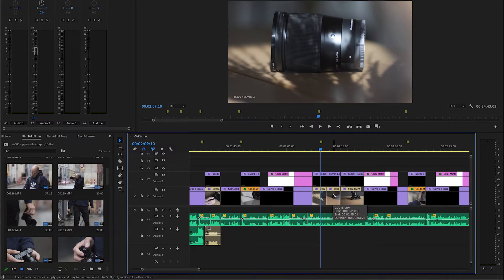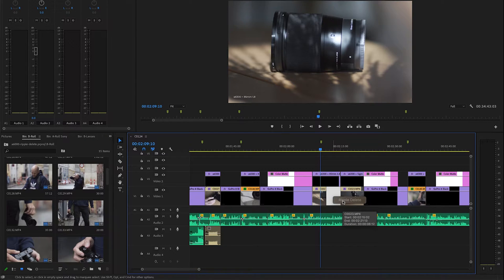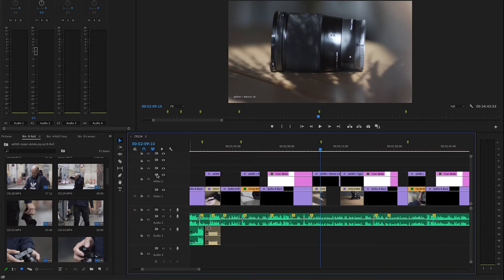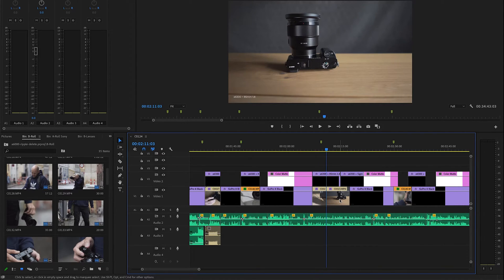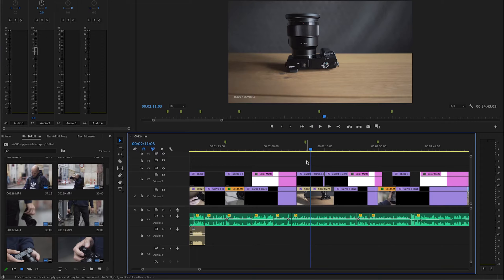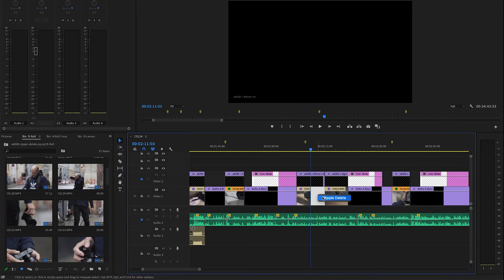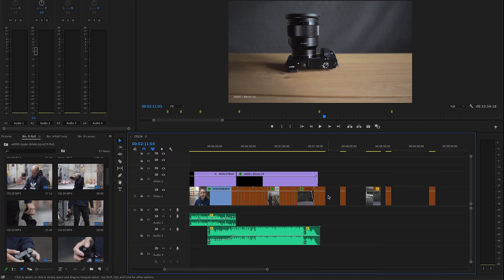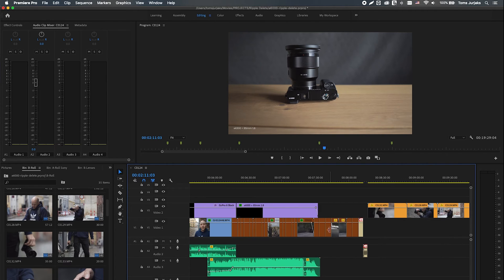Ripple Delete Doesn't Work on Adobe Premiere Pro [2020]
If you can't RIPPLE DELETE in Adobe Premiere Pro, don't get too frustrated, there is a very simple solution to that (actually 2). Check this video and learn how to solve the problem. I am also showing how to do ripple delete faster when you have a lot of gaps.

GEAR USED
► Camera - Sony a6000
► Kit Lens - 16-50mm f3.5-5..6 OSS
► Laptop - MacBook Pro 2018
► Lavalier Mic - No Brand from eBay
► Sound Recorder - Zoom H1